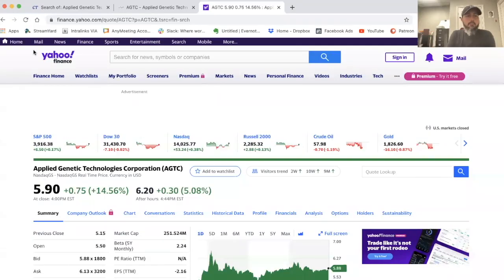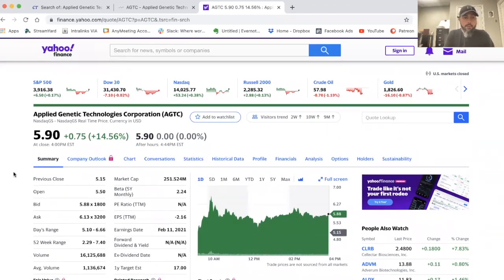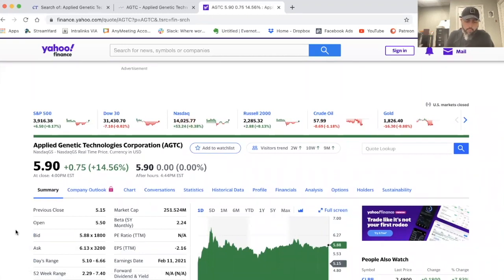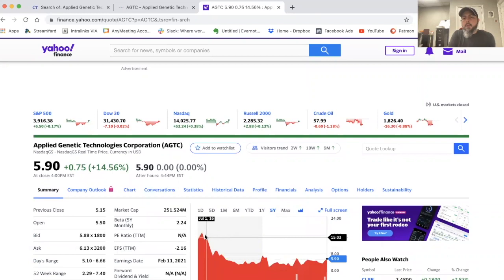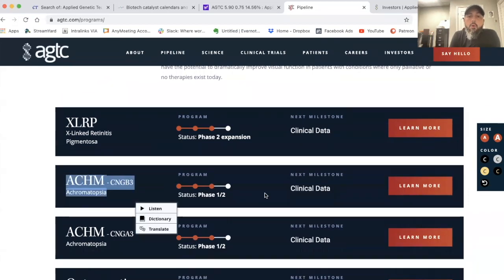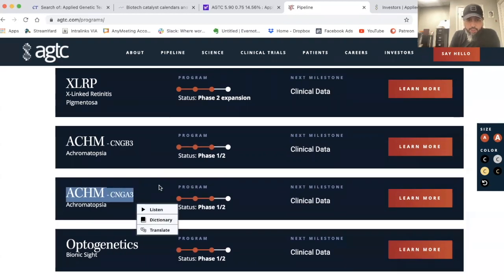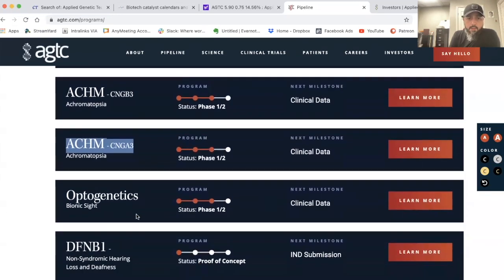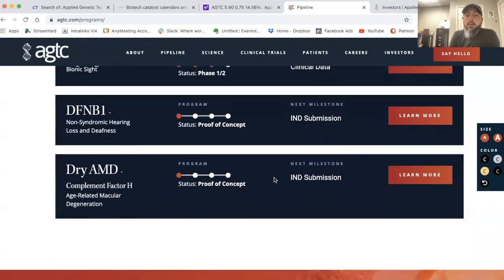AGTC Stock: Applied Genetic Technologies Corporation: Next Moonshot? Clinical Researcher Explains!